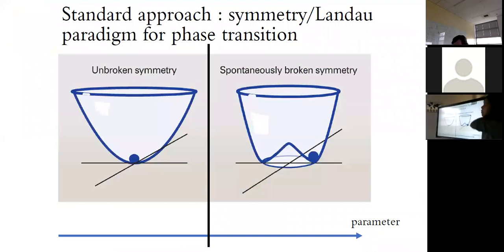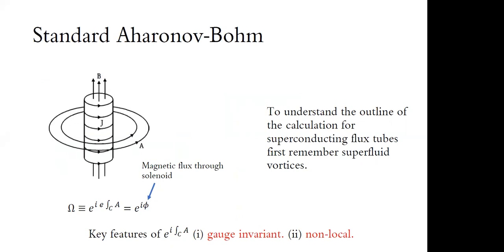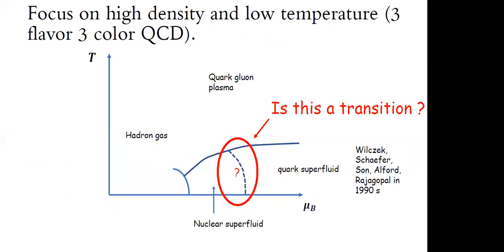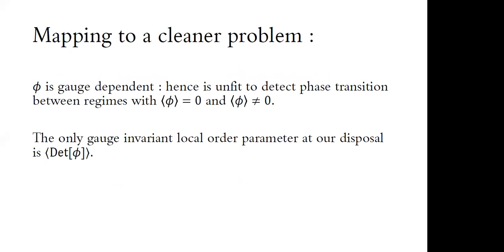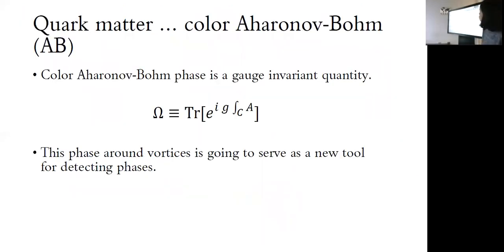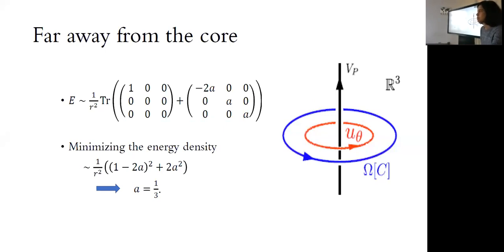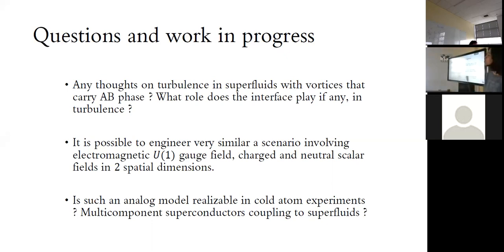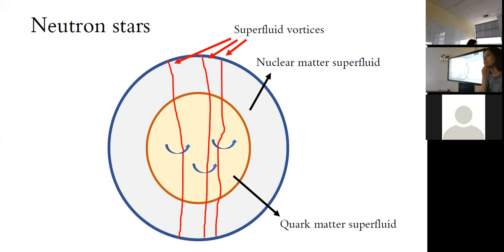INT 19-1a: S. Sen, "Vortices as probes for phase transitions"